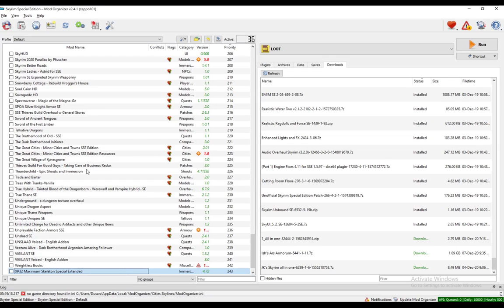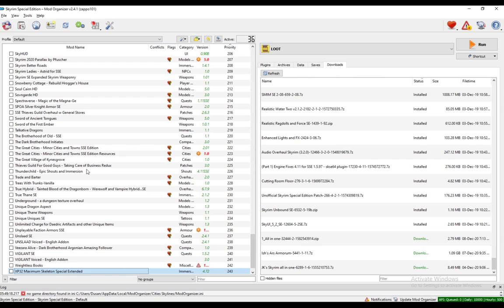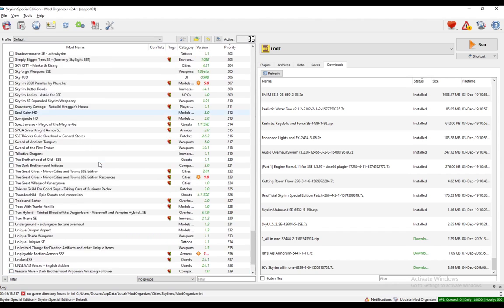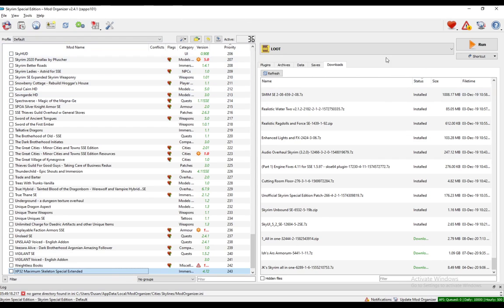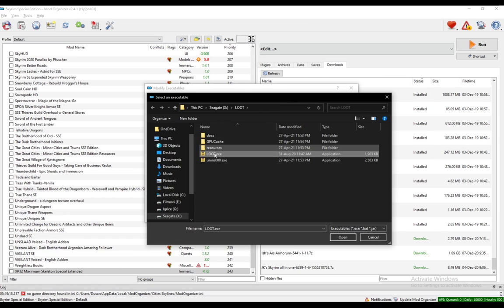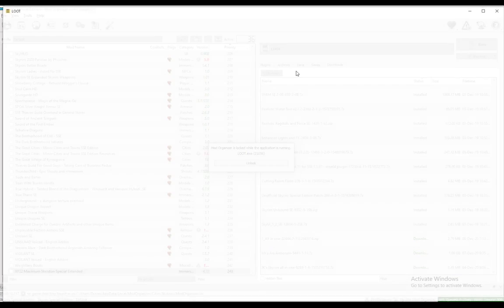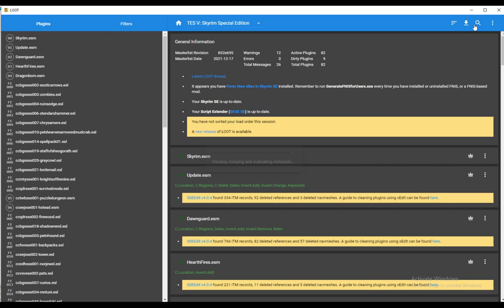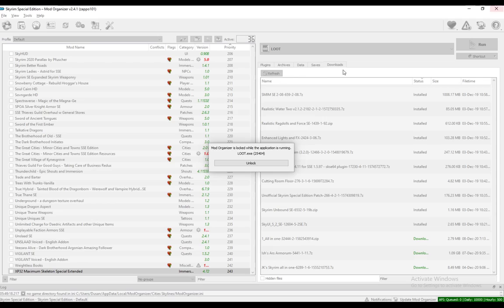How To Use Loot With Mod Organizer 2 Tutorial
Today we talk about use loot with mod organizer 2,mod organizer 2,how to mod,mod organizer 2 tutorial